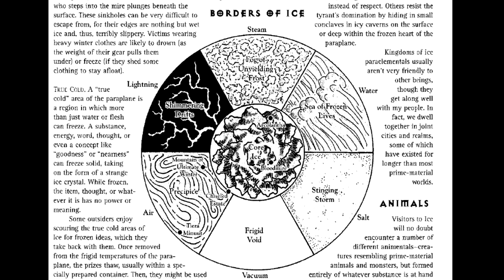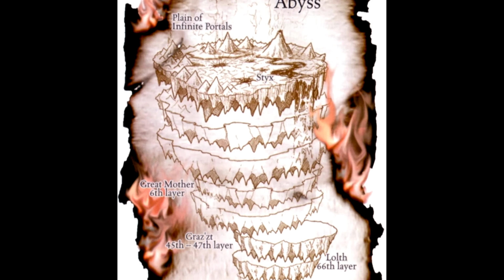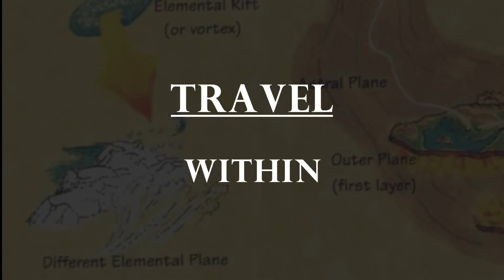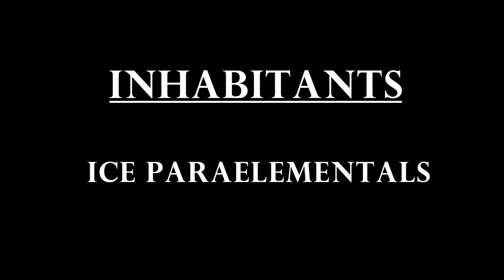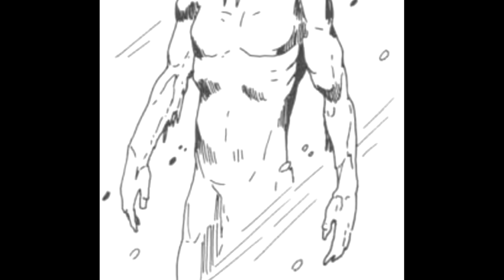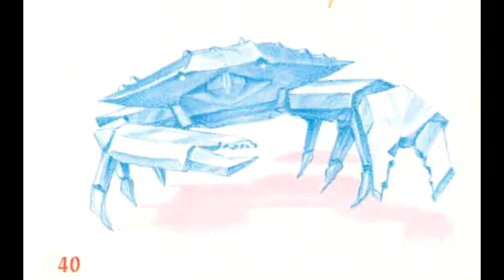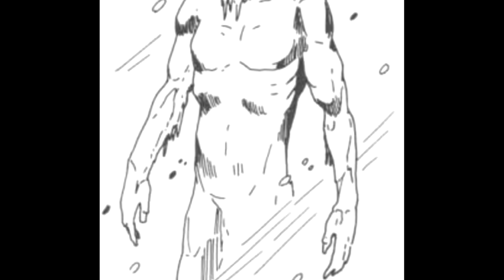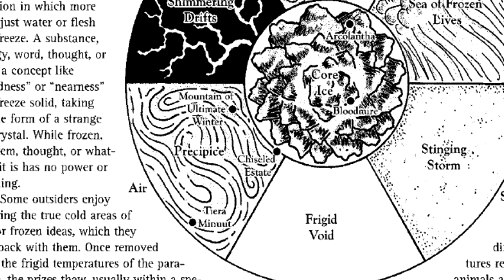Para-Elemental Plane of Ice - D&D Lore Through the Editions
In this video I go over all the information I could find on the Para-Elemental Plane of Ice in the Dungeons & Dragons multiverse.

0:00 Intro
0:27 Description
3:33 Travel - Getting Here
5:14 Travel - Within
6:04 Properties - Physical
10:08 Properties - Magical
11:46 Encounters
13:15 Inhabitants
21:17 Locations

Sources
Manual of the Planes 1st edition 51-53
Inner Planes 68-73
Dungeon Master’s Guide 5th edition 57
Dungeon Master’s Guide 5th edition (revised) 207
Monstrous Compendium Planescape Appendix III 52-53, 69-70